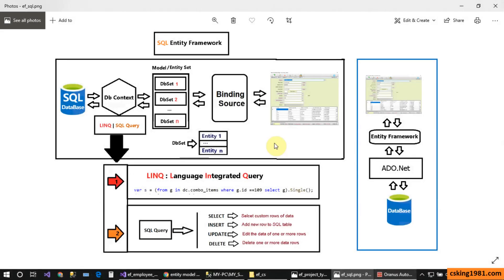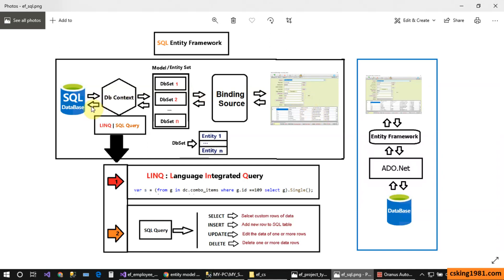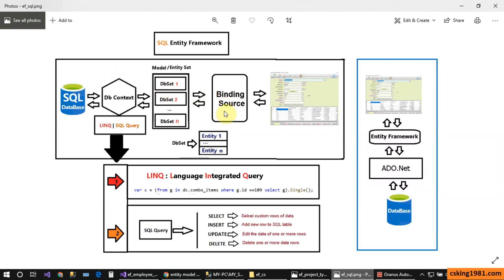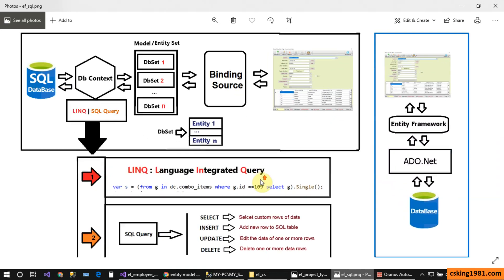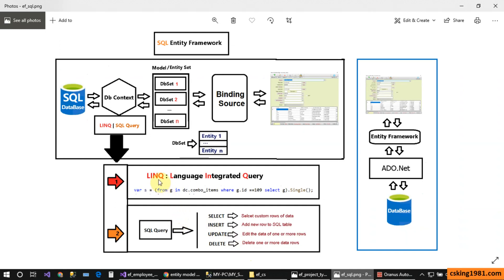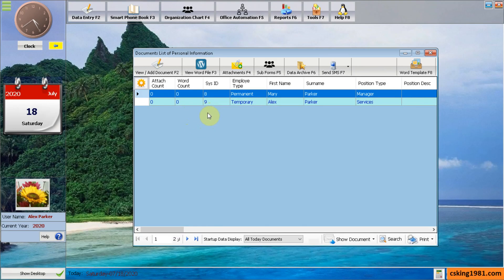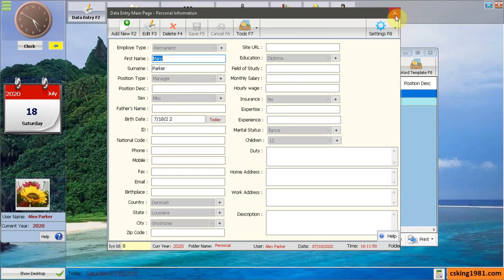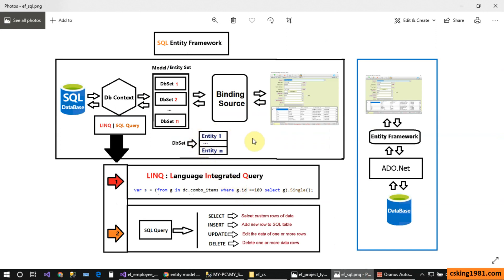Entity Framework Tutorial 5 : Structure and Architecture of Entity Framework (EF)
Hi,
In this video you'll learn:
1- Structure and Architecture of Entity Framework (EF)
- EF DbContext
- EF Model
- EF DbSet
- EF Entity
- EF Entity Type
- EF BindingSource
- EF LINQ
- EF SQL Query